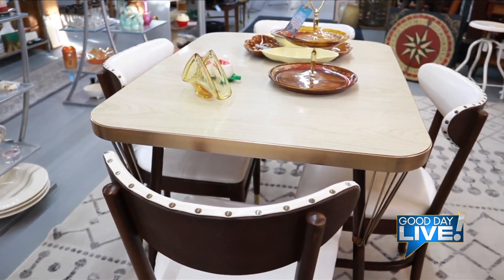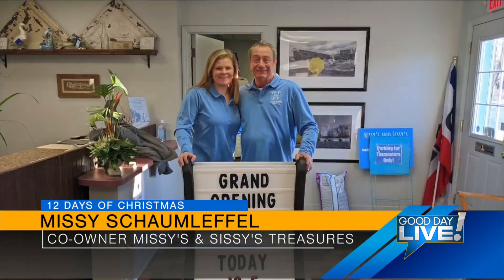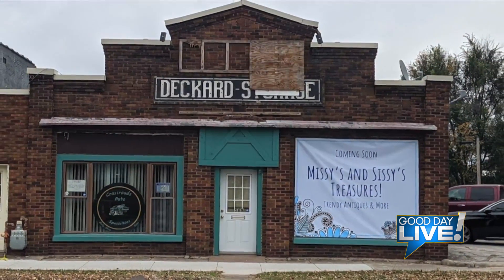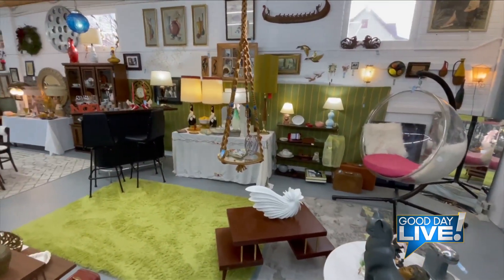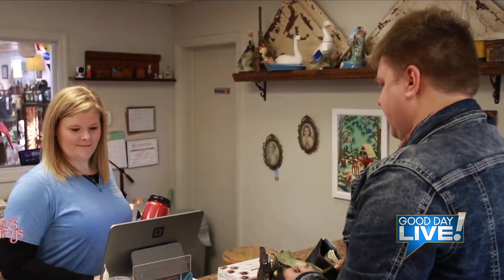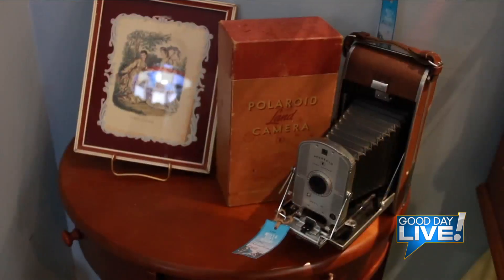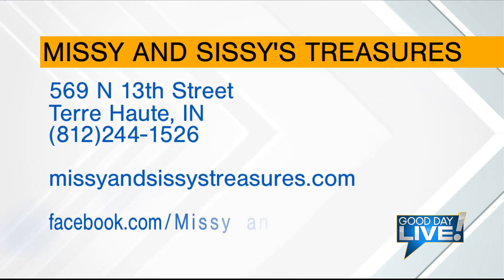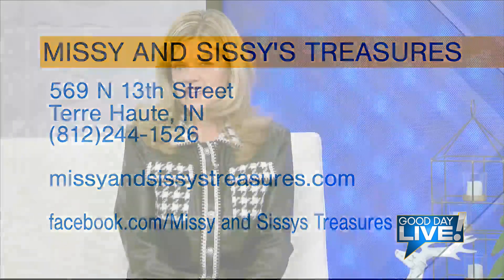Good Day Live 12 Days Missy's and Sissy's -- NOT FOR WEB!! Needs editing